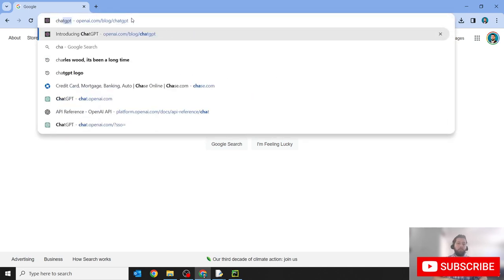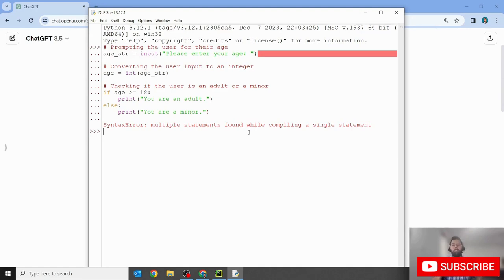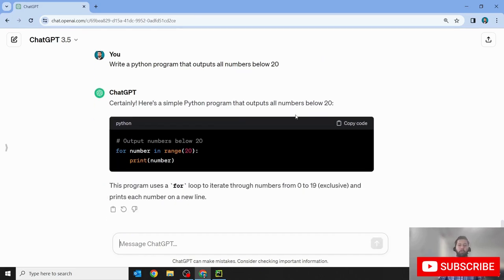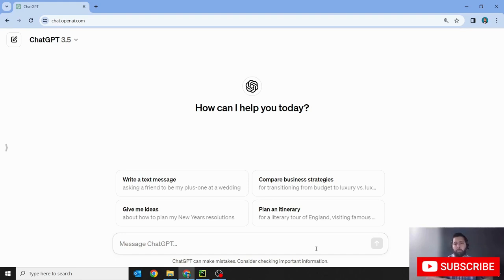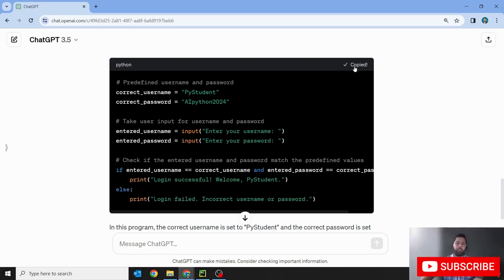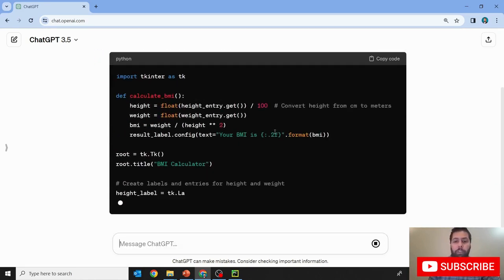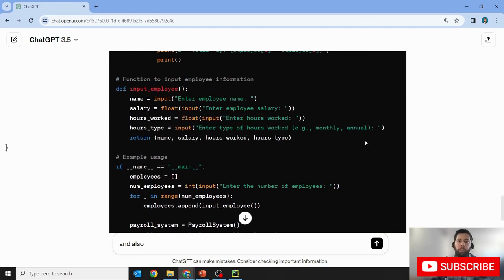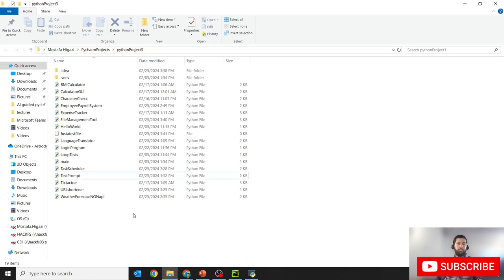Learn Python Programming with AI in 2 Hour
Unlock the power of artificial intelligence in Python programming with ChatGPT! In this video, we'll show you how to build AI-powered Python programs using the revolutionary ChatGPT technology. Learn how to harness the capabilities of this language model to automate tasks, generate code, and create intelligent systems. From beginners to advanced developers, this tutorial is perfect for anyone looking to stay ahead of the curve in AI-powered development. Get ready to take your Python skills to the next level and build innovative projects with ChatGPT!

Create Python Programs with ChatGPT: AI-Powered Coding 🚀

💻 Level up your coding skills! Join our paid tier for in-depth development courses, real-world projects, expert guidance, exclusive resources, and certificates of completion. Start building your future now!

🚀 Welcome to the ultimate guide on **Creating Python Programs with ChatGPT**! In this video, you'll learn how to leverage the power of ChatGPT to write Python programs in seconds. Whether you're a beginner or an experienced developer, this tutorial will show you how to use generative AI to build intelligent solutions quickly and efficiently.

- How to use ChatGPT for Python programming
- Generating Python code with AI
- Building intelligent solutions with generative AI
- Tips for optimizing and debugging AI-generated code

📌 **Timestamps:**
0:00 - Introduction
2:15 - Setting Up ChatGPT for Python Programming
5:30 - Generating Python Code with ChatGPT
10:00 - Building Intelligent Solutions
15:30 - Optimizing and Debugging AI-Generated Code
20:00 - Real-World Examples and Use Cases
25:00 - Next Steps and Resources

💡 **Resources:**
[Downloadable Code Examples and AI Prompts]